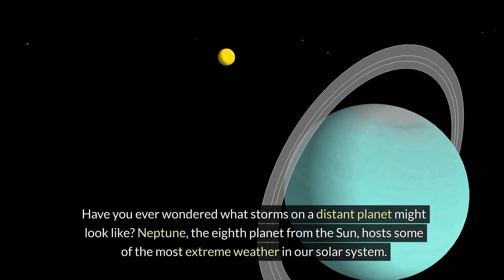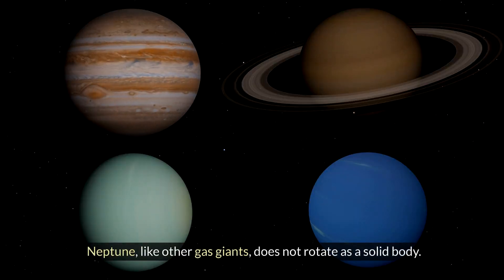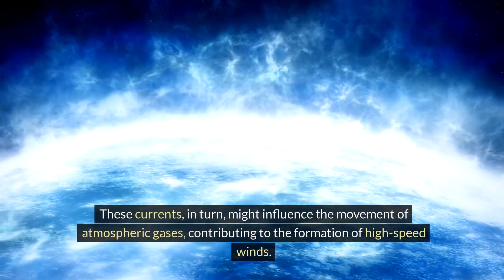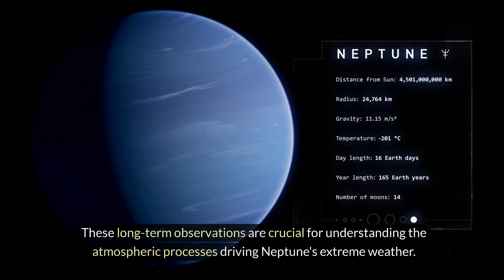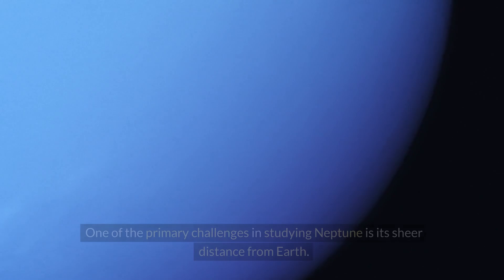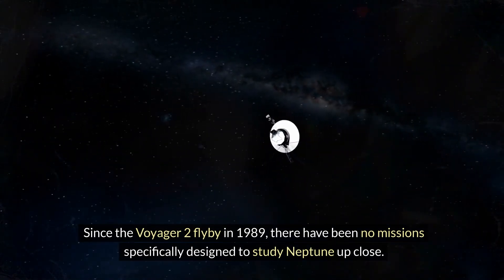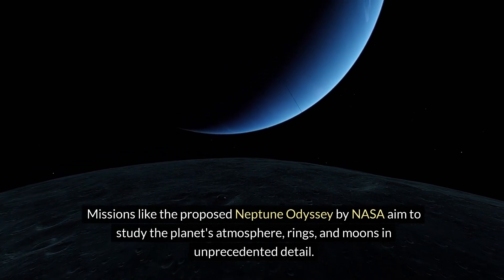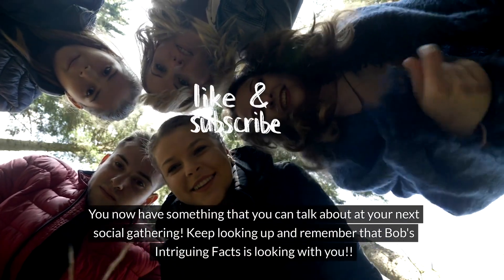Unveiling Neptune's Wrath: Secrets of its Furious Winds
In this fascinating video, we delve into the mysteries of Neptune's powerful and turbulent winds. Scientists have long been puzzled by the extreme weather patterns on this distant planet, and now, new research is shedding light on what drives these furious storms.

Neptune, the eighth planet from the Sun, is known for its dynamic atmosphere, with wind speeds that can exceed 1,500 miles per hour. But what causes these high-velocity winds? What makes Neptune's weather so different from that of other planets in our solar system?

Join us as we explore the latest findings on Neptune's atmospheric dynamics and uncover the secrets behind its relentless fury. From massive storm systems to strong jet streams, there's a lot to learn about this mysterious ice giant.

Don't miss out on this revealing journey through the depths of Neptune's atmosphere.

Chapter
00:00 Introduction
00:41 Current Theories
04:35 Current Technological Research Data
07:51 Challenges in Researching Neptune's Winds
10:35 Overcoming the Challenges
13:21 The Path Forward